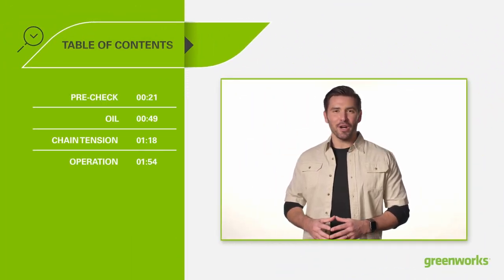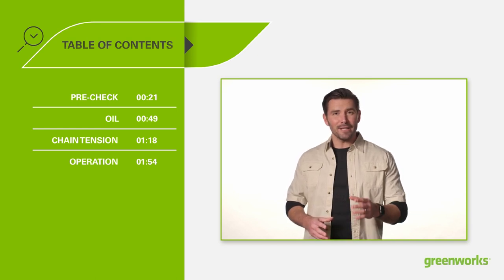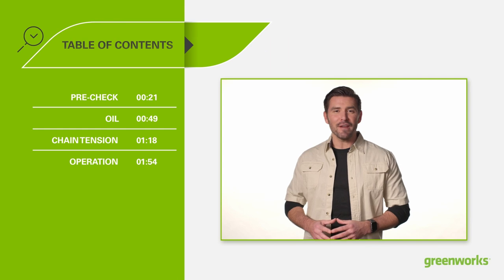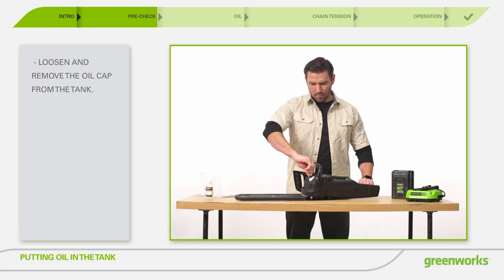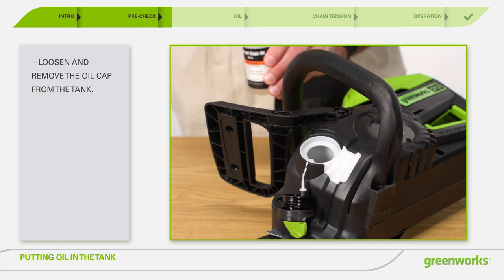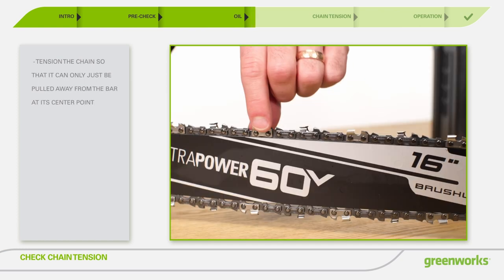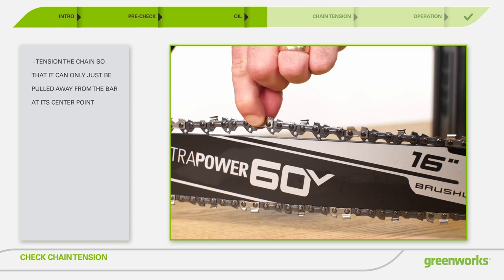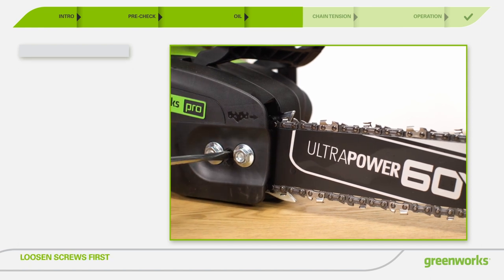60v chainsaw quick start guide